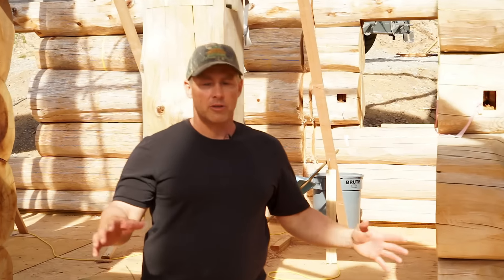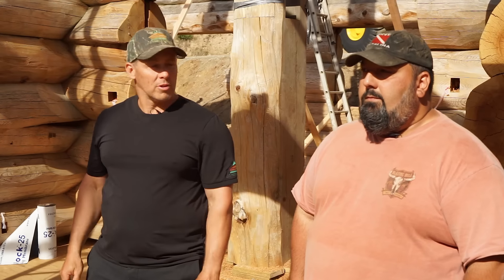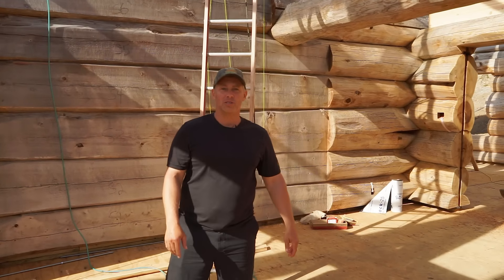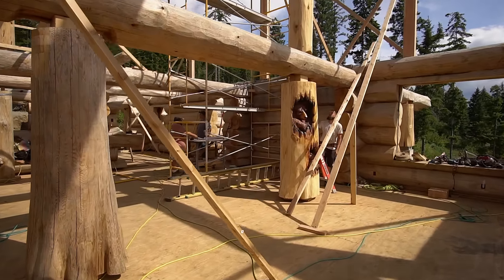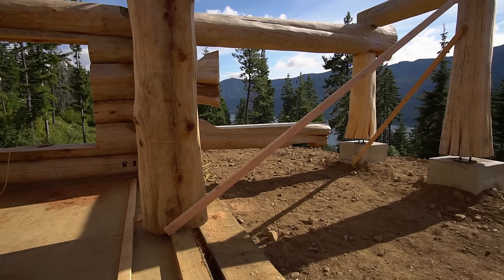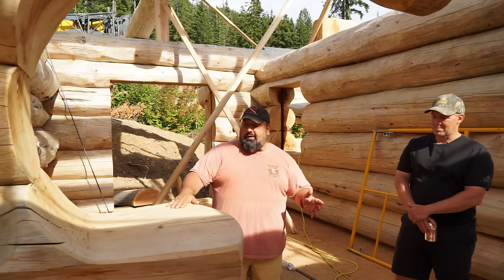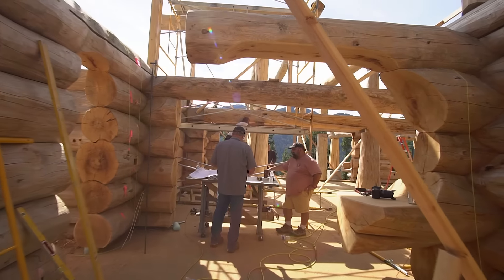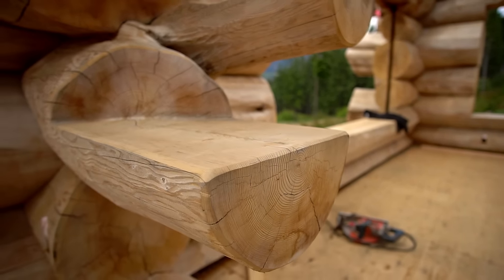New Hand Crafted Log Home Construction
Log Homes Canada partnered with a great customer, Mr. Grey, in building an amazing new log home. The log home required five truckloads of cedar logs to complete the home and build the structure. Sitting overlooking a lake, this log home is truly a work of art. We hope you enjoy the video.